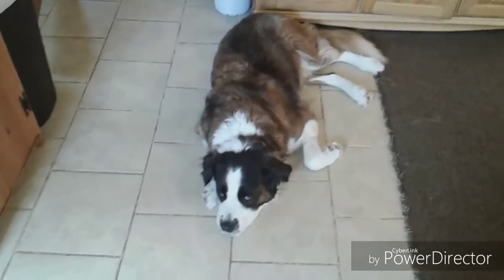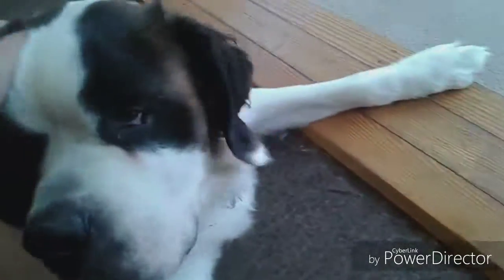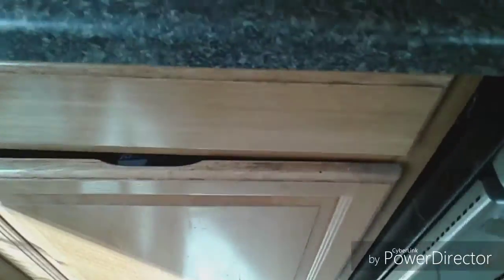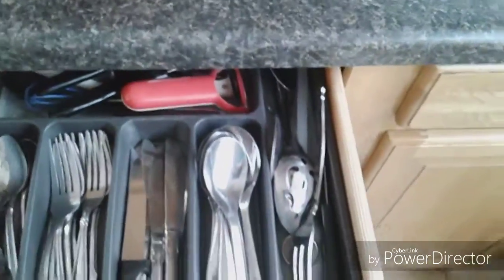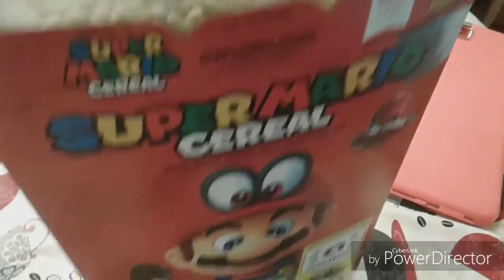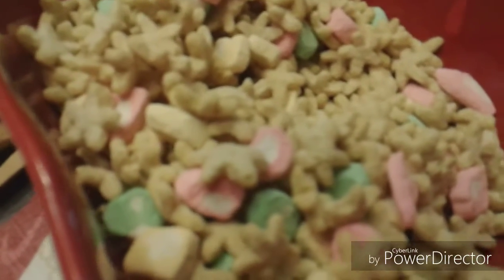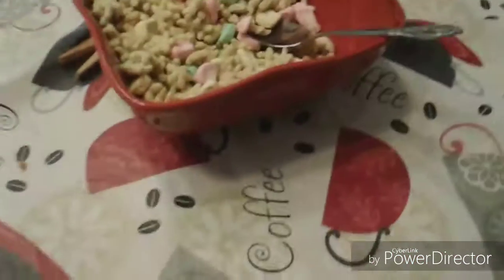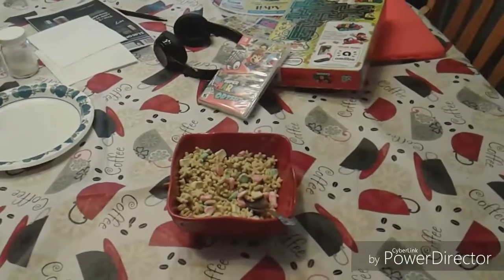Trying the Super Mario Cereal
I wanted to try something different for the channel so here are my first impressions on the Super Mario Cereal.I hope you enjoy the video.Shock the world and us,amiibros.

Note:This video is not endorsed by anyone.This is my own opinion on the cereal and I paid for it with my own money.